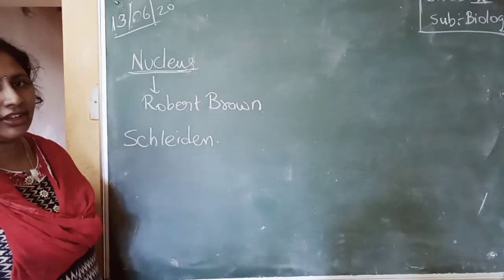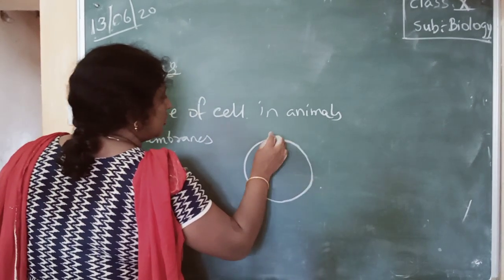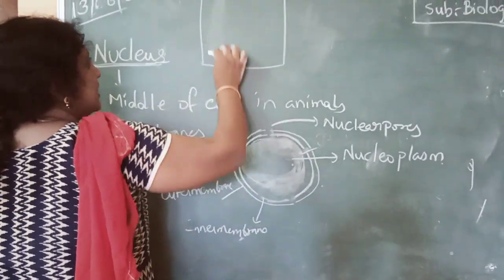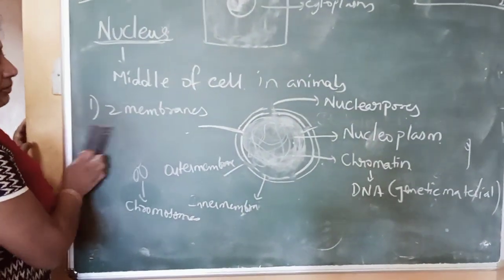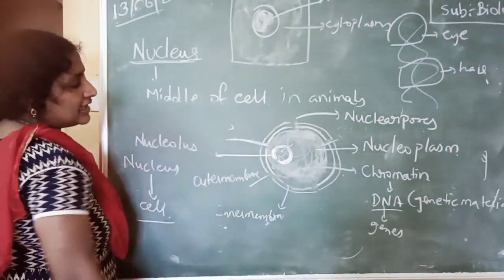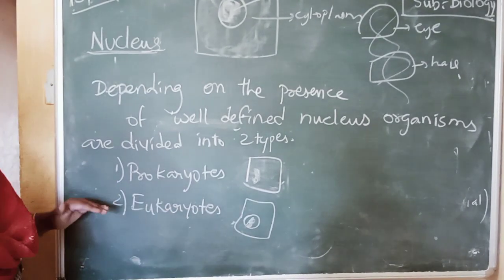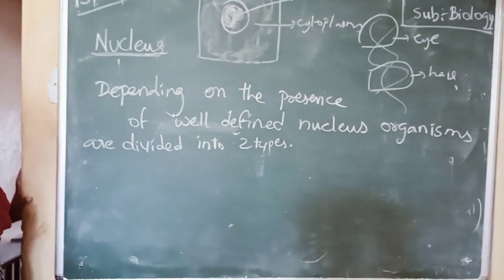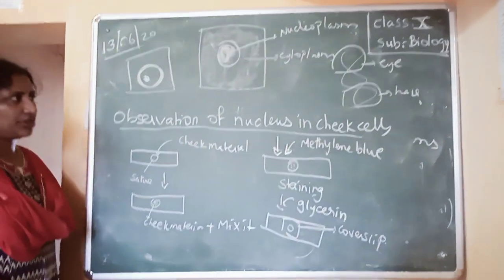IX Biology CH-1 Nucleus Topic